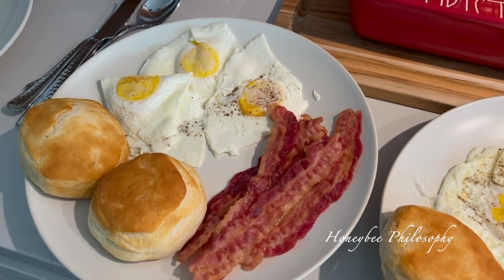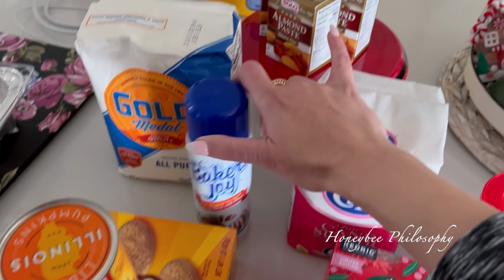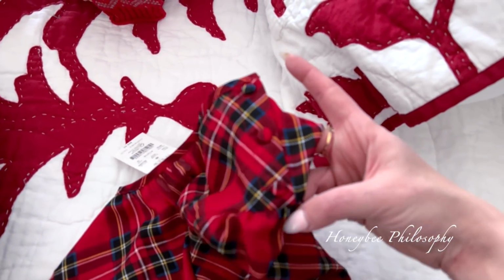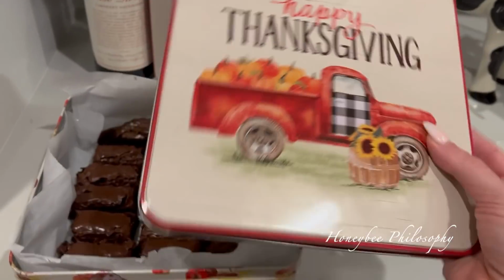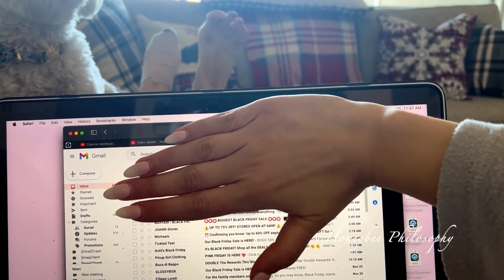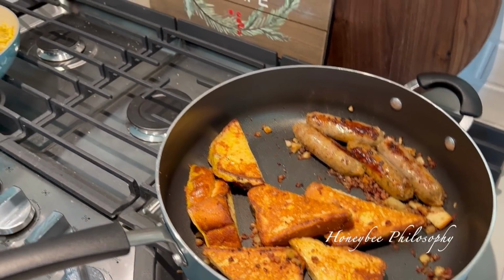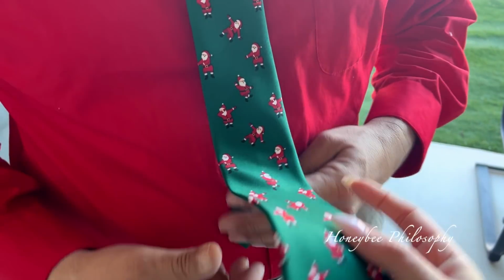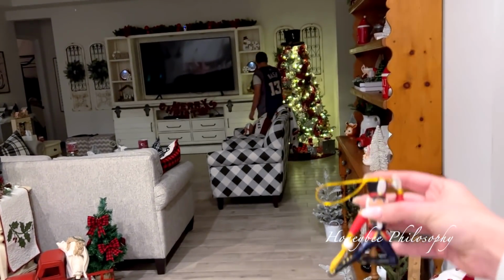VLOG | The Thanksgiving I Broke My Toe, Nutcracker Ballet, Outside Christmas Lights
VLOG Nov 21-28, 2021

I hope you all had a wonderful Thanksgiving! I know I am so very thankful for each and every one of you for watching and supporting my channel and my family. It means the world to me. Check back soon for the start of Vlogmas Dec 1!

WHERE TO FIND MY FAVORITES

WHERE DOES A HONEYBEE WANDER?

**$20 off your first order through my link!

+ MUSIC +